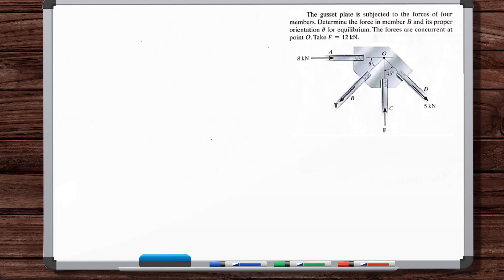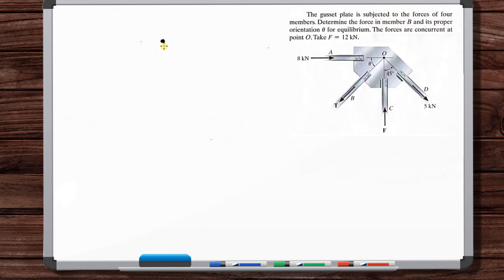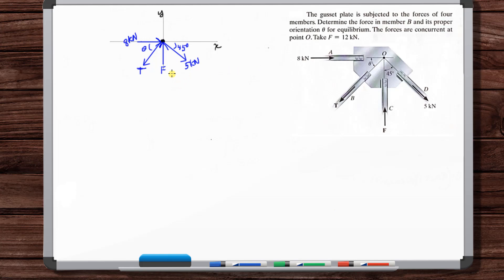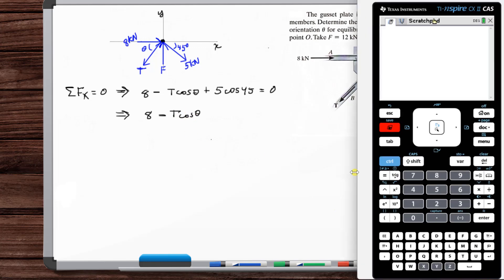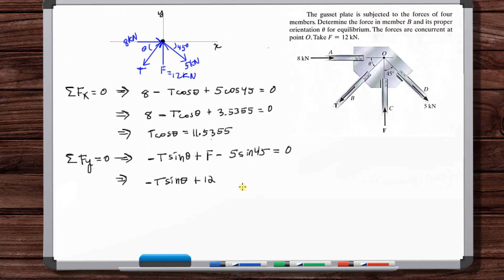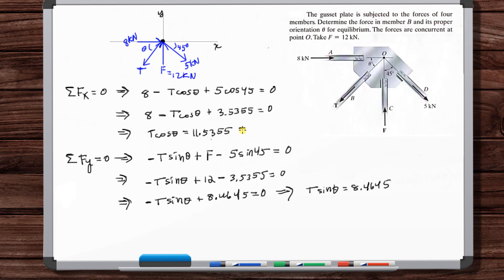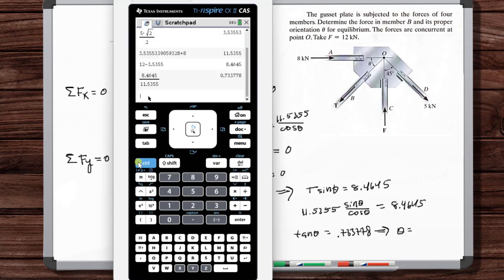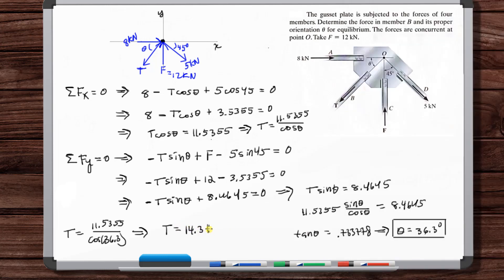Static equilibrium of a gusset plate used to find unknown forces acting on the plate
In this engineering mechanics example problem, static equilibrium of a gusset plate is used to find unknown forces acting on the plate. This problem falls into the particle equilibrium category of the subject of statics.